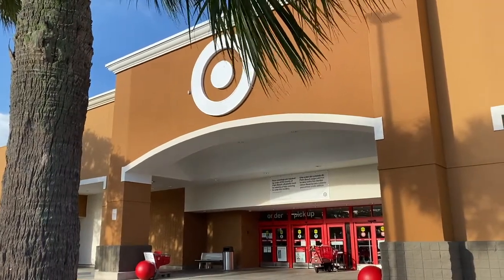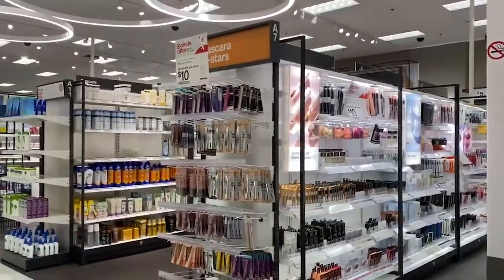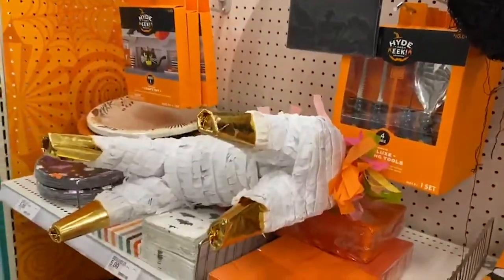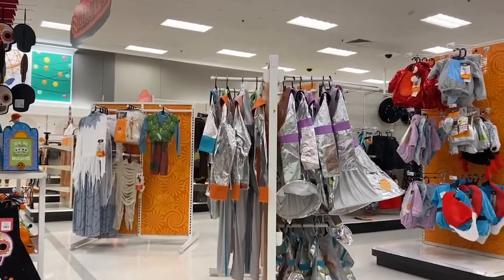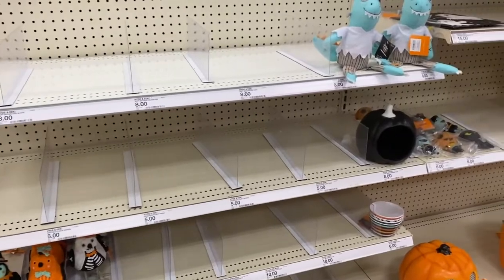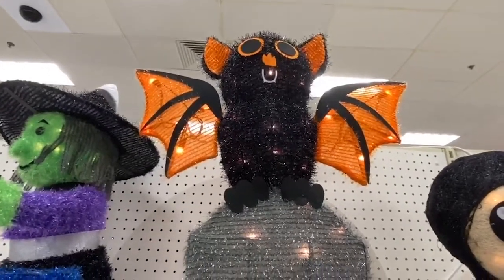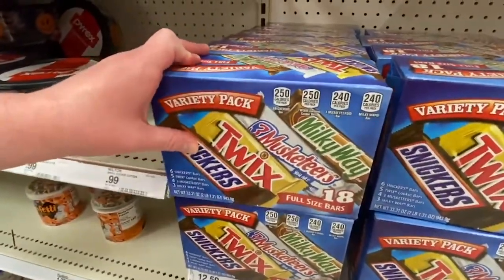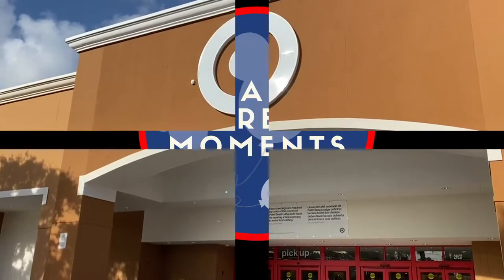TARGET HALLOWEEN MERCH 2020 | Shopping at TARGET HALLOWEEN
Shop with me at Target Halloween 2020. They have home decor, costumes, candy and more. Reis World.

In this vlog we went to Target to check out the Halloween merch, costumes, and candy! There were some really cool items...but many of the shelves were empty already!